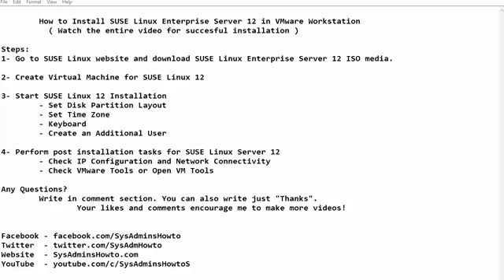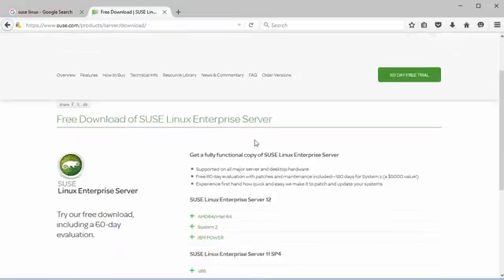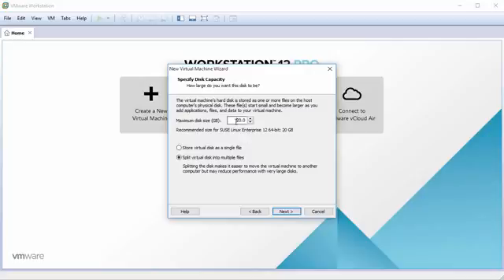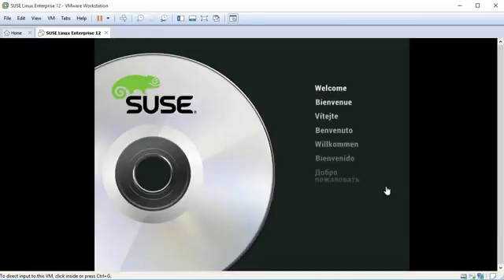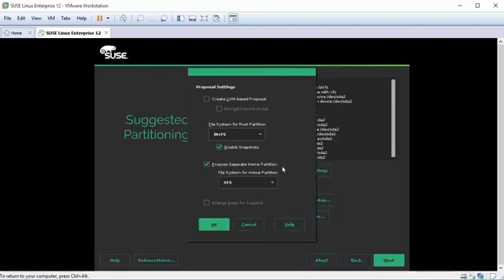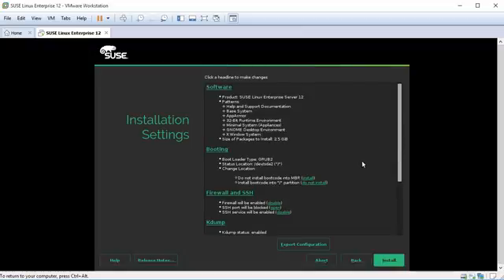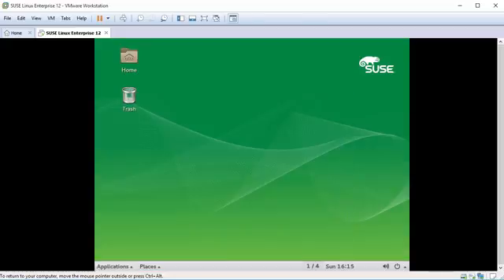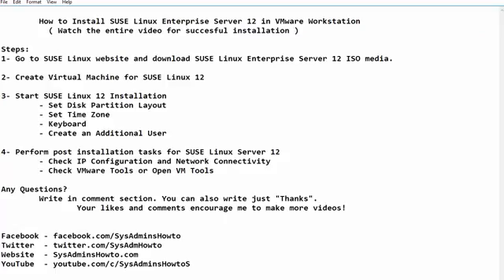How to Install SUSE Linux Enterprise Server 12 in VMware Workstation